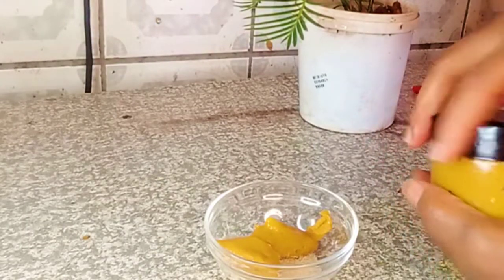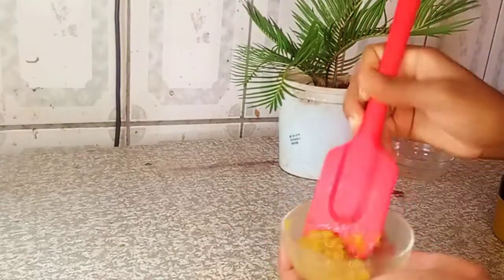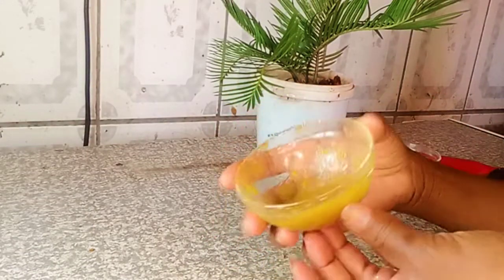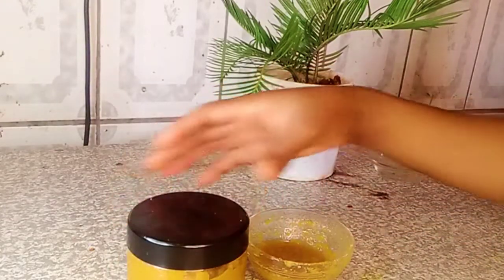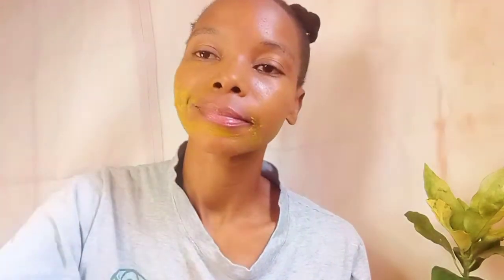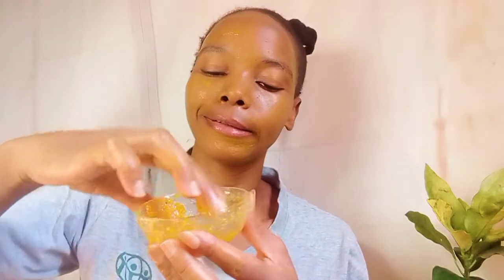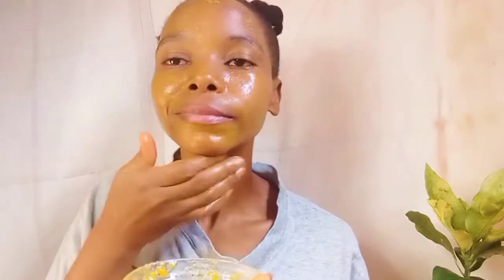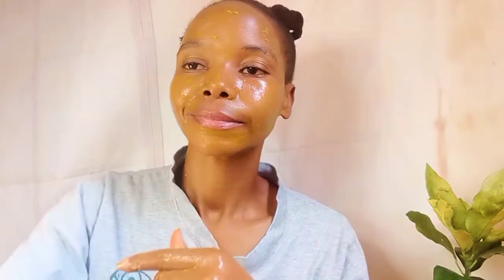We Tried the Brightening Mask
Hello beloveds you're welcome to Cassia Naturals and thanks for stopping by in today's video I'm sharing with you how two ways ok n how to use brightening ,fade dark spots acne face mask /exfoliator for beautiful smooth young  skin